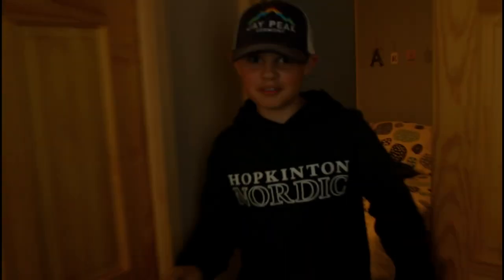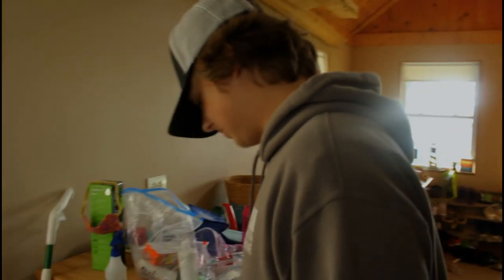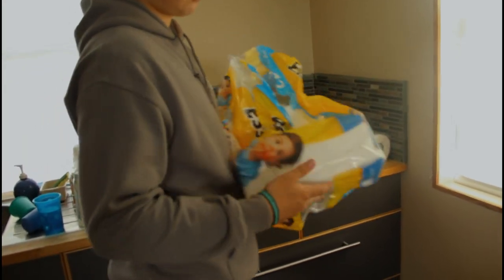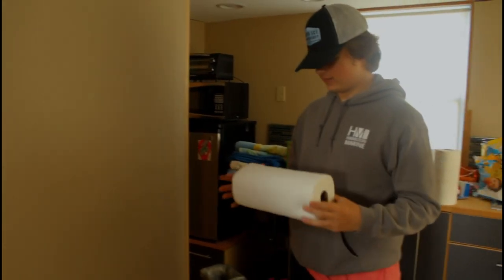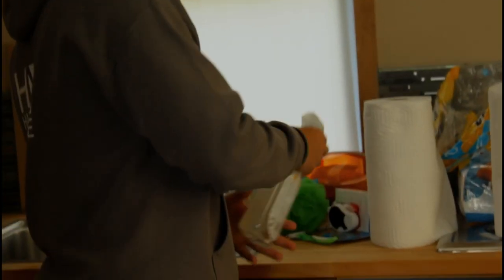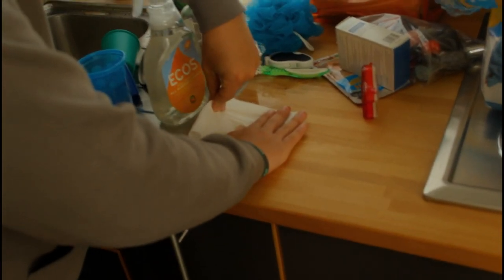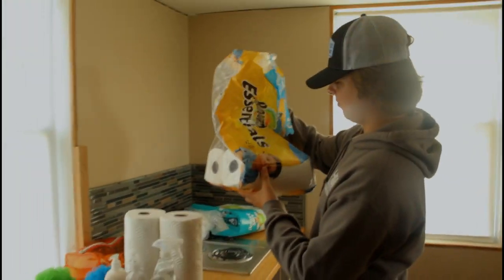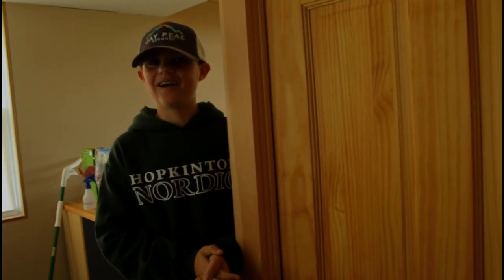Harrison Reviews Products Ep. 01 ft. Lincoln | Bounty Essentials Paper Towels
More videos coming soon!  Make sure to leave questions in the 100 subscriber video for the Q&A.